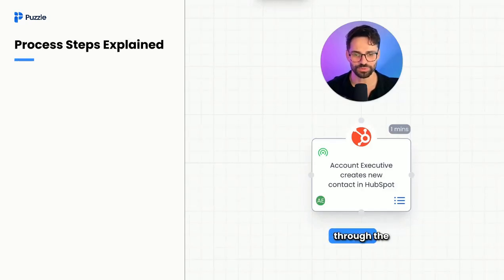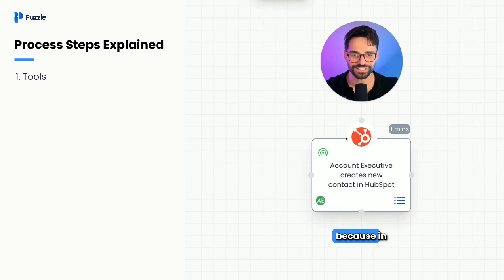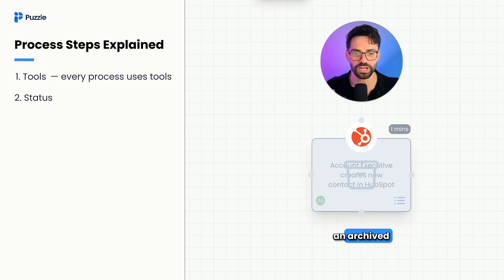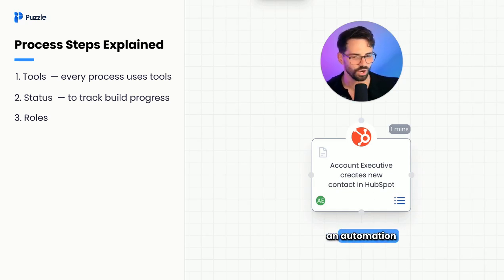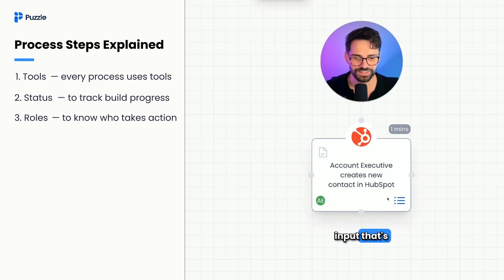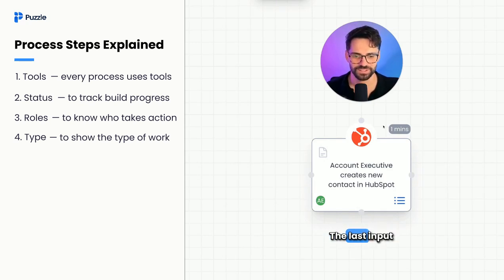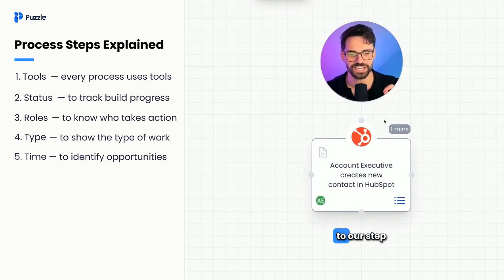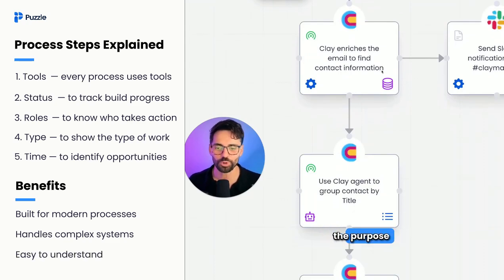How Can Puzzle Step Cards Simplify Your Process Diagrams?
Struggling to make your process diagrams clear and actionable? In this video, Brian Ragone, CEO of Puzzle, walks you through five essential inputs that make Puzzle’s step cards more informative and powerful than traditional diagramming tools like Miro, Lucidchart, and Whimsical.

📌 What You’ll Learn:
✅ Tool Input – Easily assign tools to each step and track their usage.
✅ Step Status – Designate draft, live, in-progress, or archived steps.
✅ Role & Responsibility – Define who (or what) executes each task.
✅ Step Type – Identify different step types (tasks, calls, meetings, automation).
✅ Time & Cost Estimation – Track manual effort and calculate process costs.

With Puzzle’s relational database approach, you get a deeper, more connected view of your business processes—helping you streamline operations, optimize workflows, and identify automation opportunities with clarity.